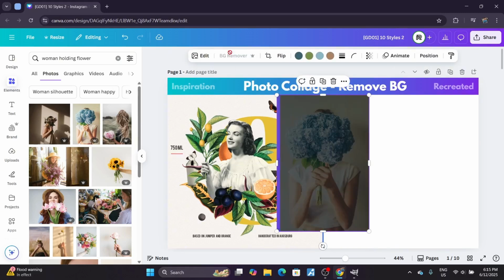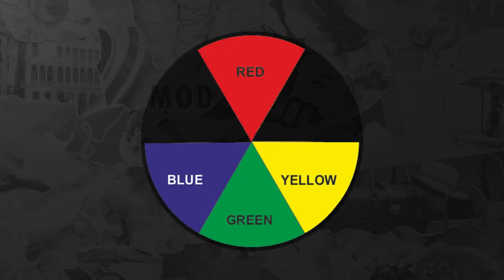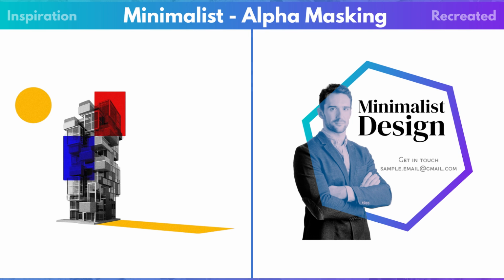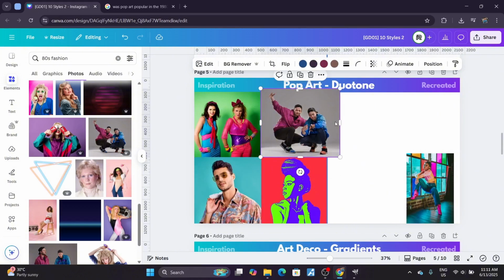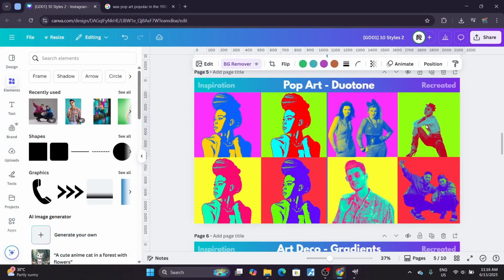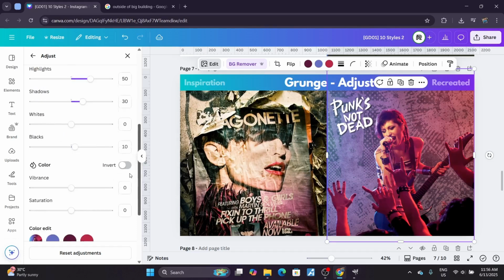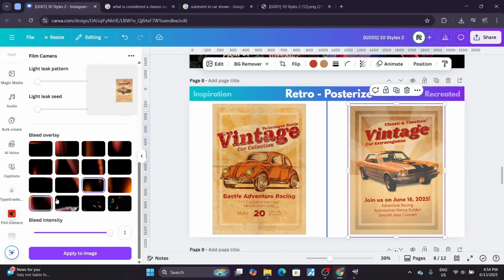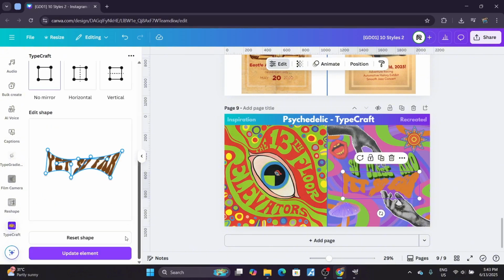9 Styles and Techniques for Your Next Canva Design! | Graphic Design on a Budget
Hey there! I'm launching a new graphic design series with Canva and GIMP. In this video, we'll explore 9 design ideas and some techniques to make them.

00:33  Tools
01:08  Photo Collage
02:48  Flat
04:23  Bauhaus
05:22  Minimalist
06:27  Pop Art
08:02  Art Deco
09:14  Grunge
11:08  Retro
12:31  Psychedelic
14:14  Outro